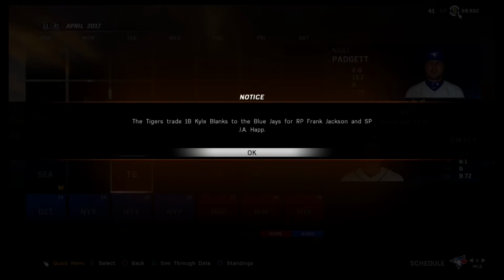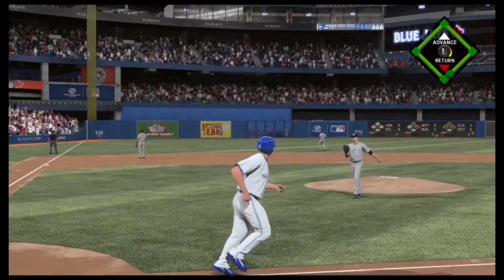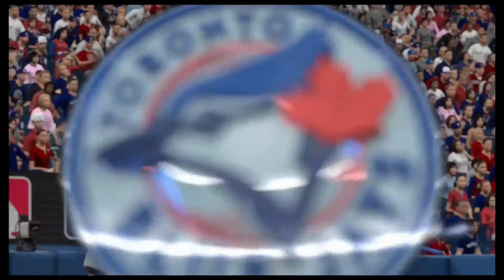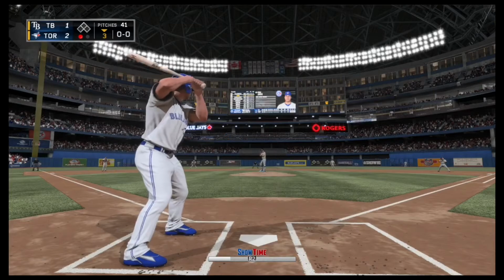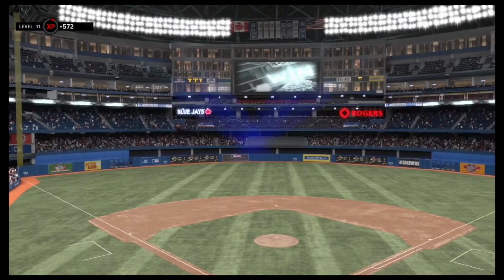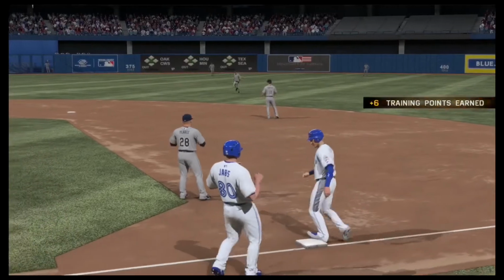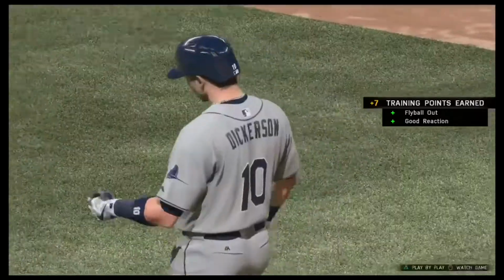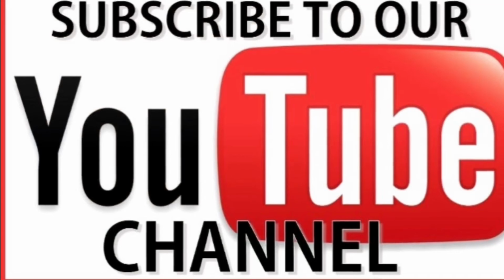THE RAYS ARE IN TOWN (Road to the Show)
In this episode, I take on the Tampa Bay Rays in a 3 game series.